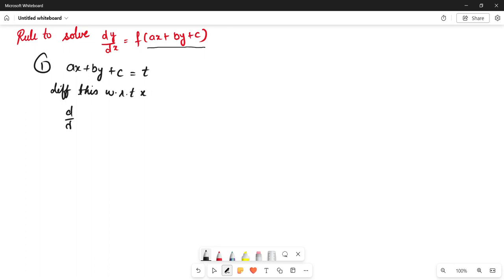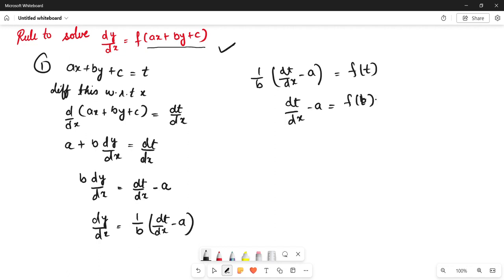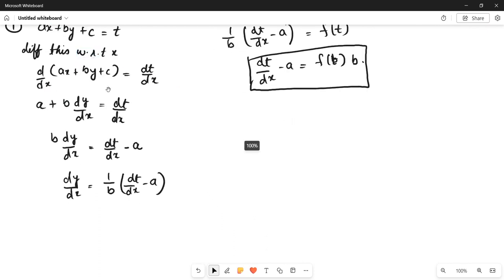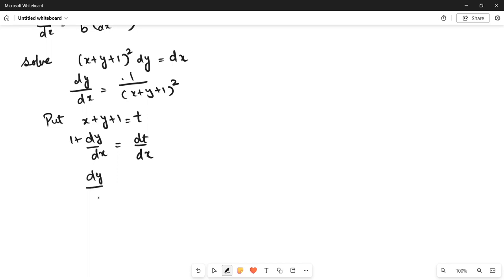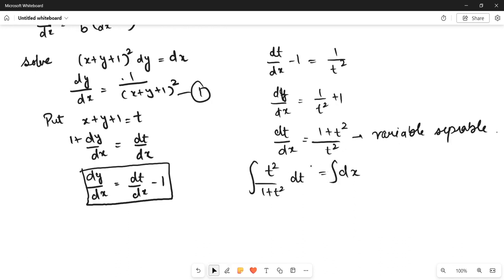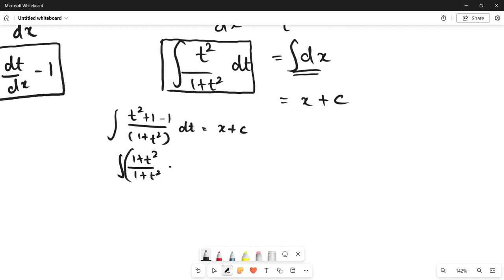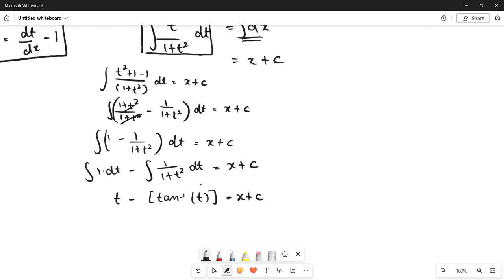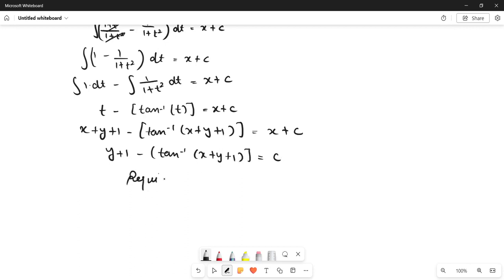Solution of differential equation of the type f(ax+by+c)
Unlock the secrets of solving differential equations with the form f(ax + by + c)! Join us for a concise tutorial where we simplify the process step by step. By the end, you'll confidently navigate and solve equations of this type.